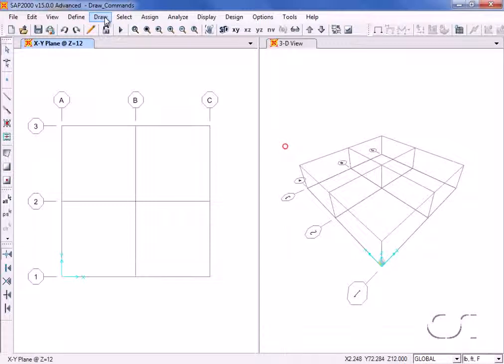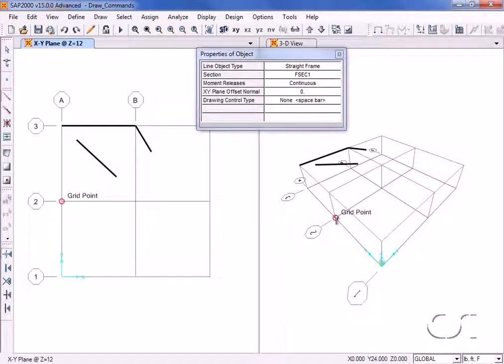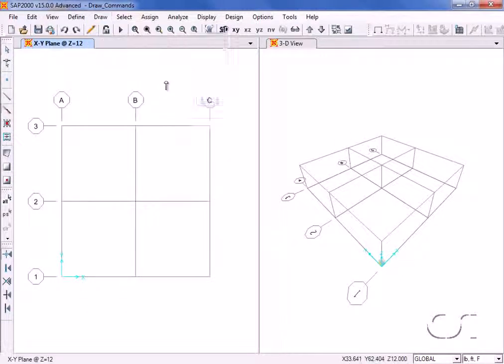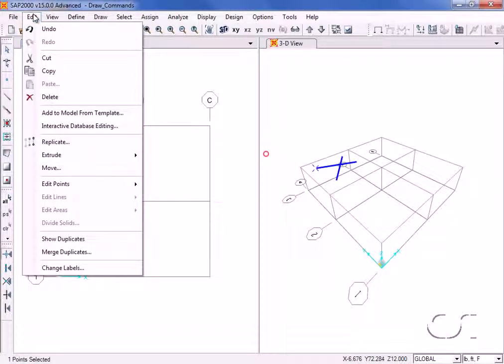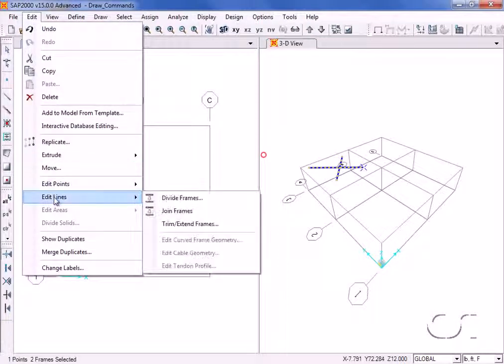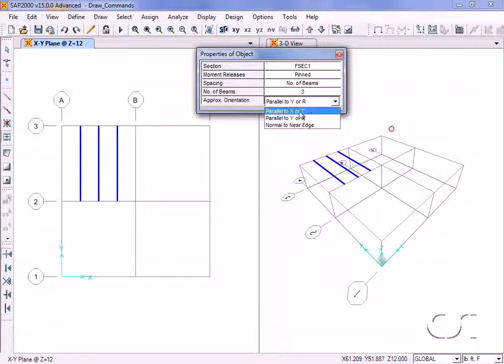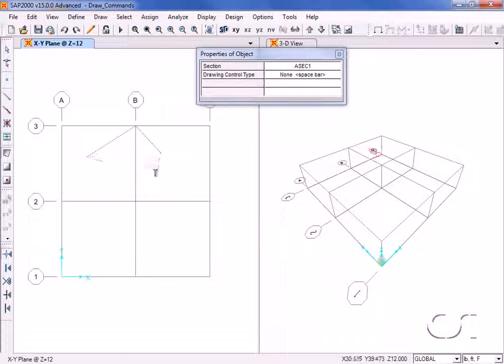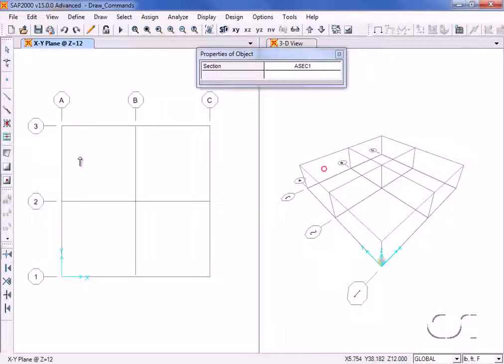SAP2000 03 Draw Commands Watch Learn